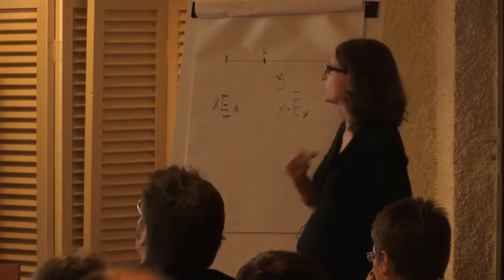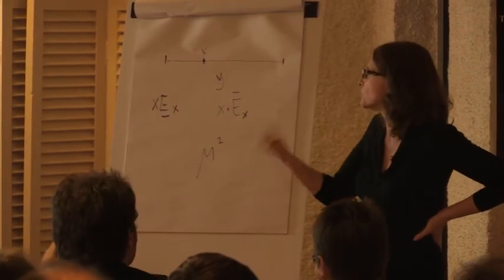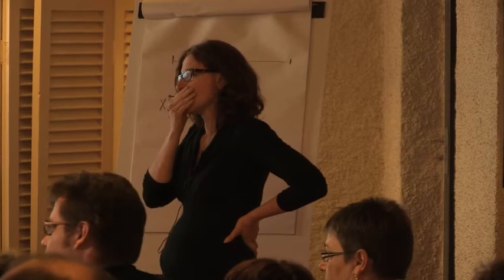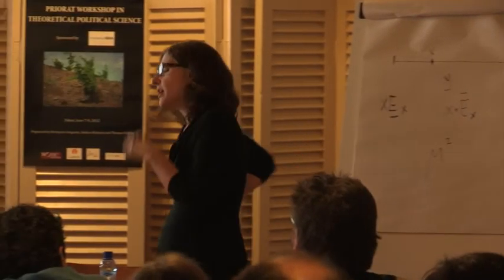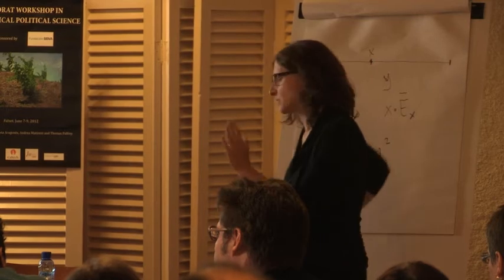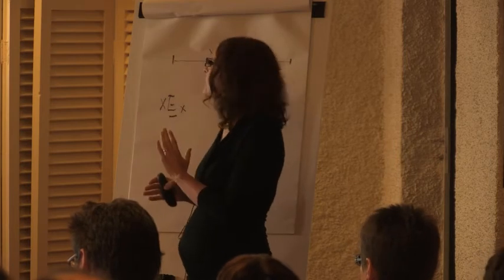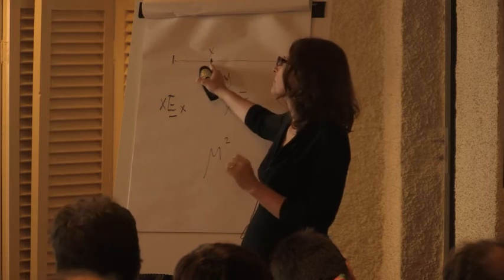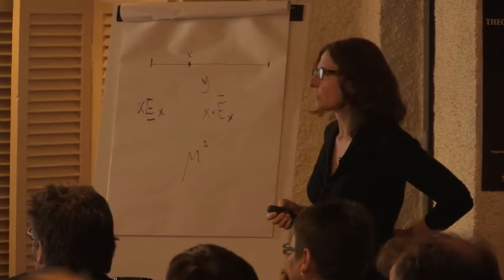Gilat Levy on "Preferences over Redistribution"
Conference held at the Priorat Workshop in Theoretical Political Science, organized by the IAE - CSIC and the BBVA Foundation and celebrated in June 2012.